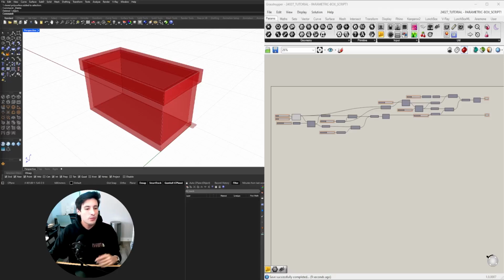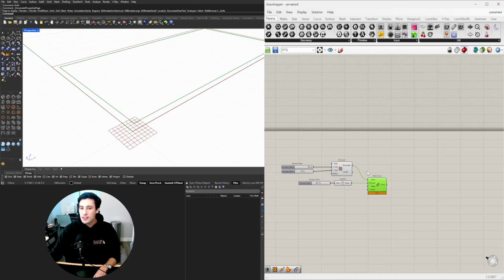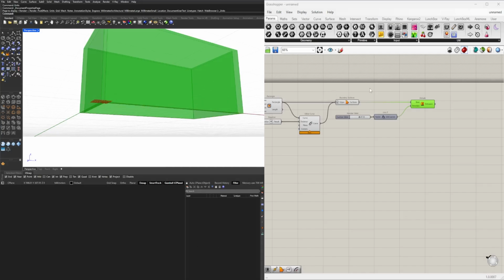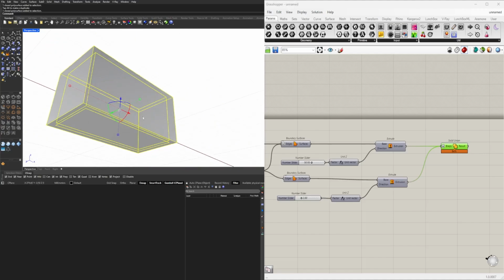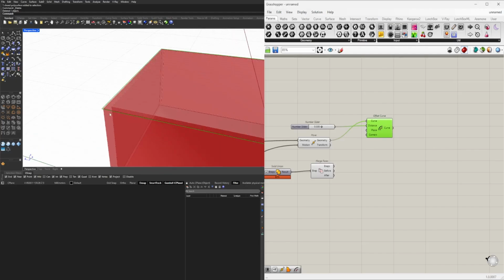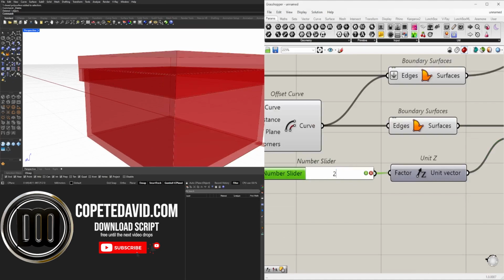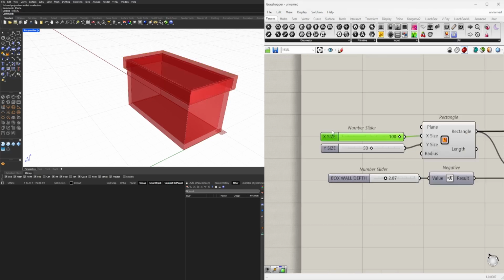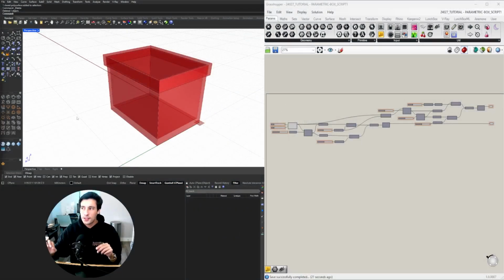Rhino 8 Parametric Box with Lid Beginner Full Tutorial Architecture Grasshopper Tutorial